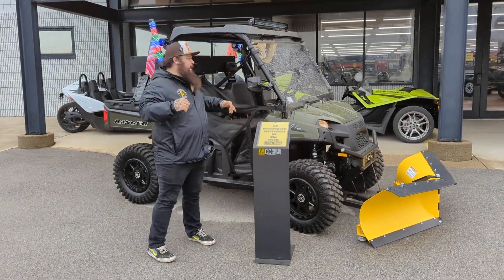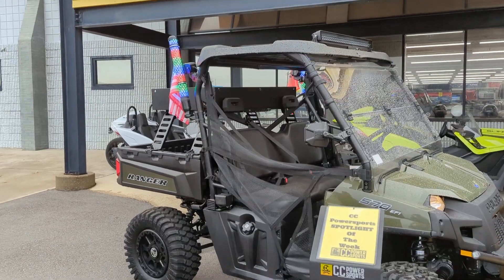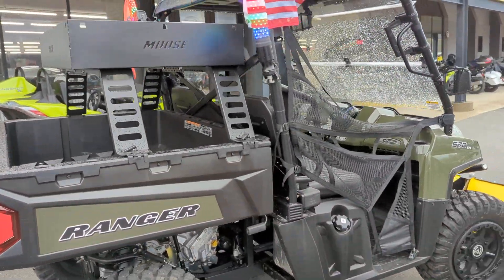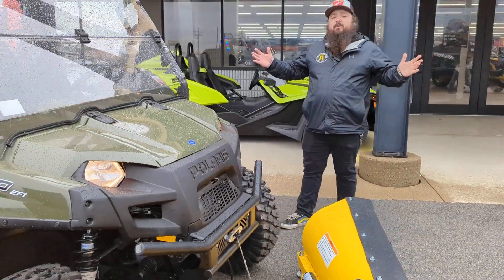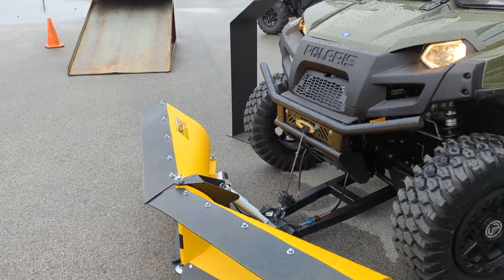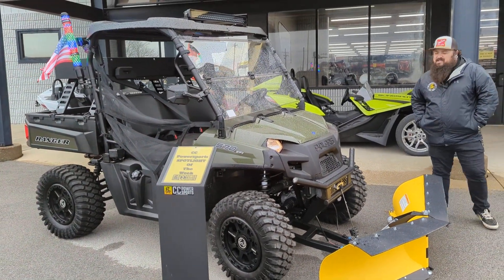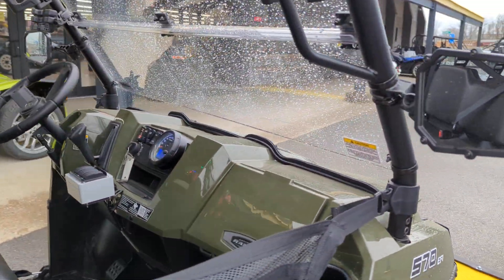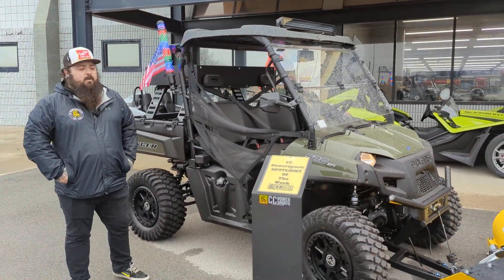Fully Kitted-Out Polaris Ranger 570 with Moose Accessories - Weekly Spotlight 2/29/24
Matt is back with another CC Powersports Weekly Spotlight! Take a quick look at this fully kitted-out Polaris Ranger 570!